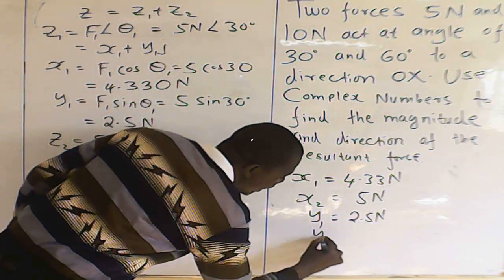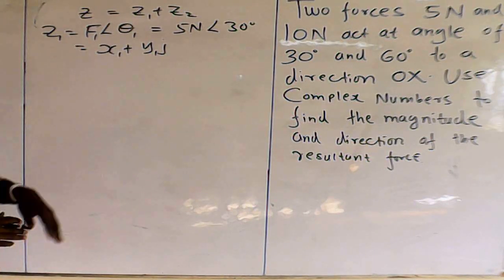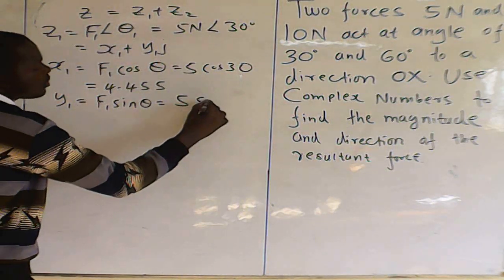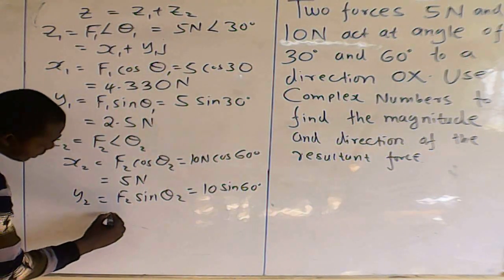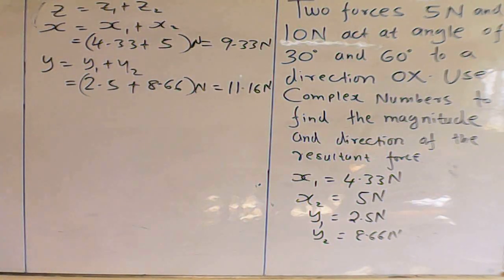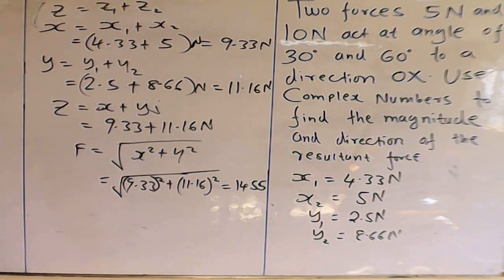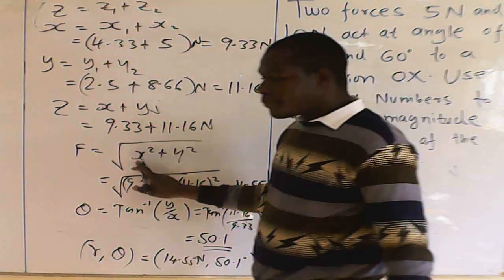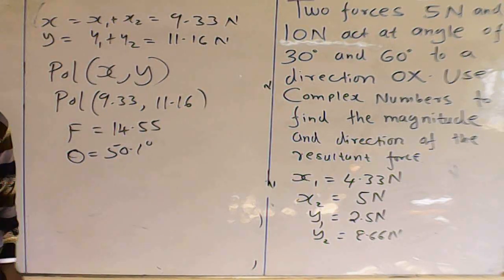Complex Numbers: Magnitude and Direction of the resultant Force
How to find the magnitude and direction of the resultant force using complex numbers
Question:
Two forces 5N and 10N act at an angle of 30° and 60° to a direction OX. Use complex numbers to find the magnitude and direction of the resultant force
Chapters
00:10 Introduction
01:14 Polar [Pol(x,y)=r, θ] and rectangular [Rec(r, θ)=x,y] forms of complex numbers
02:24 x-component and y-component of (5N,30⁰)
05:03 x-component and y-component of (10N,60⁰)
07:16 Parallelogram law to determine resultant x-component and y-component of the forces
09:01 magnitude of the resultant force
09:54 direction of the resultant force